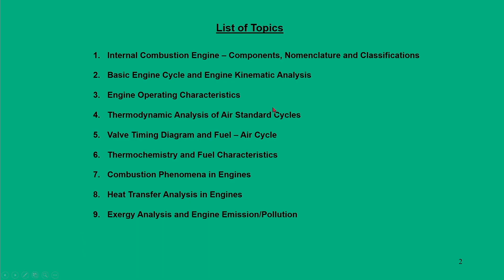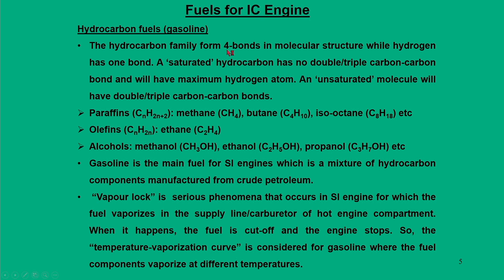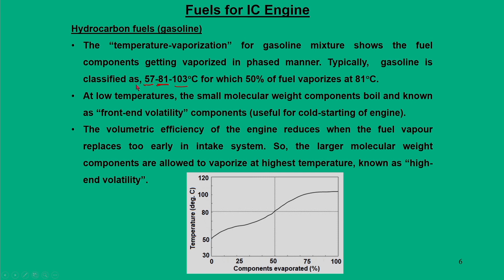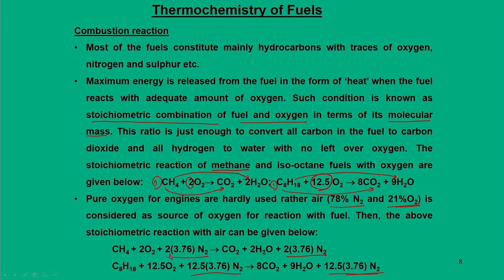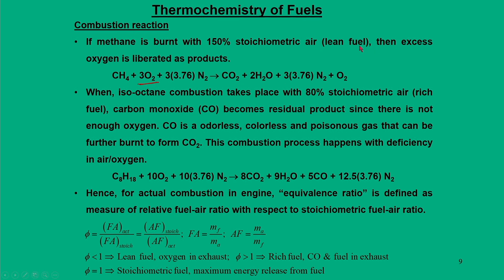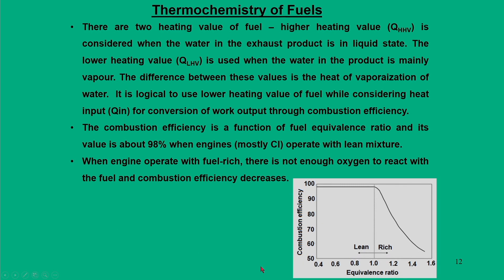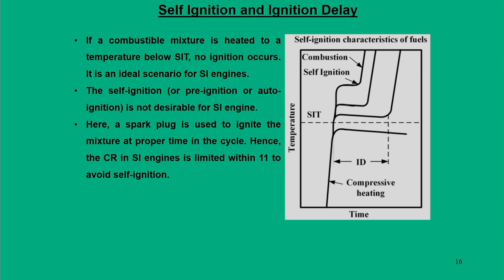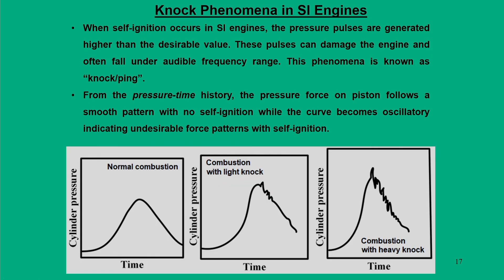Lec 27: Thermochemistry and Fuel Characteristics